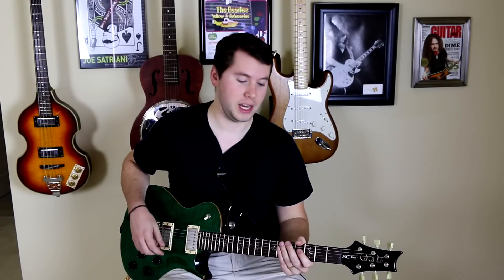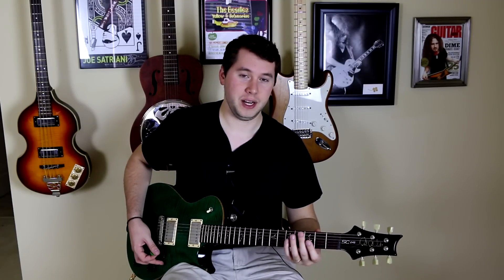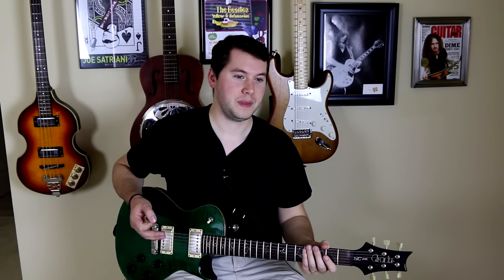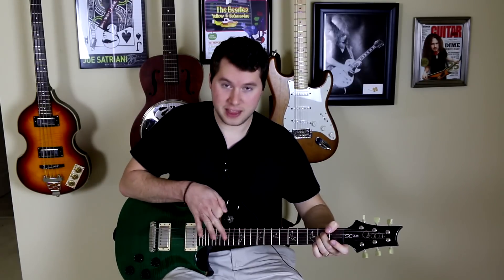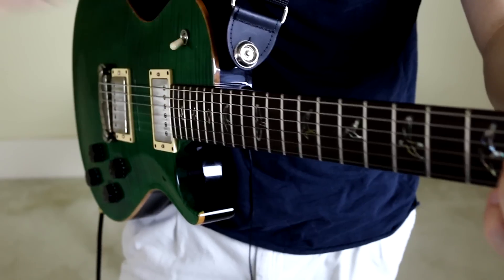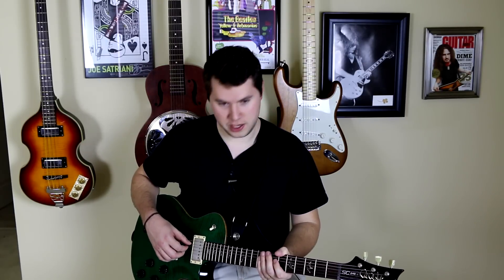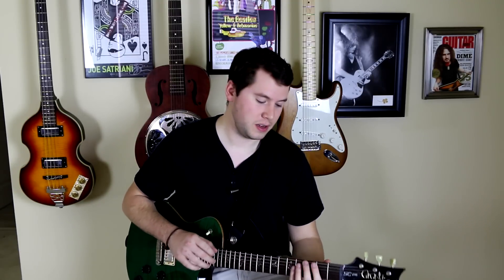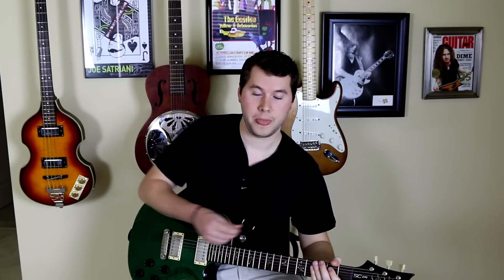Guitar Solos: Using Harmonics